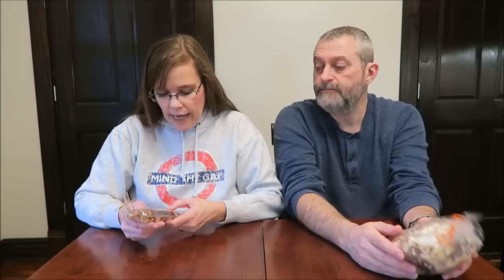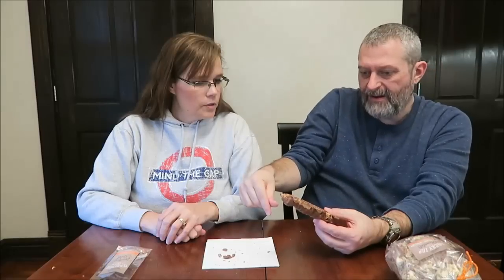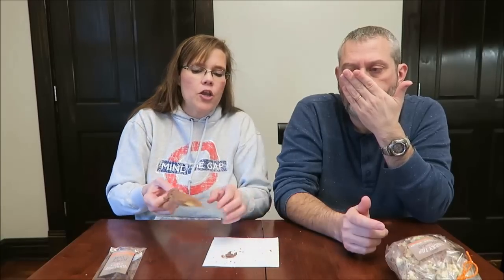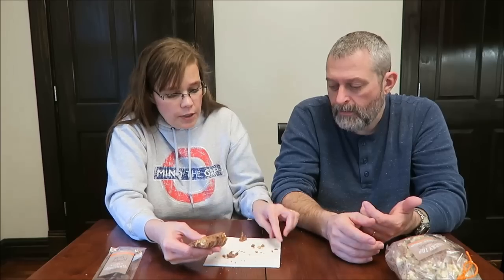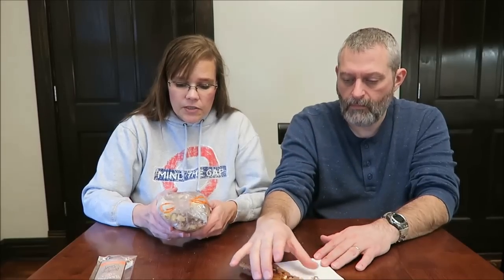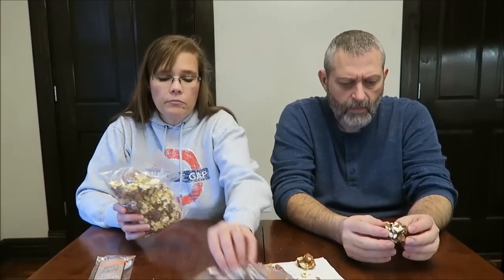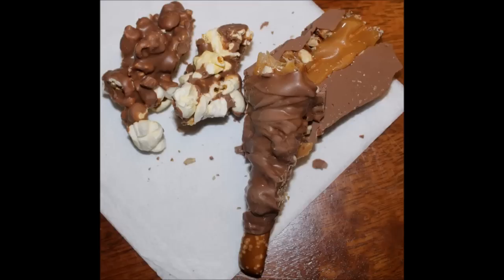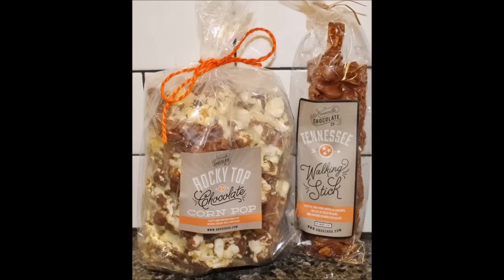Knoxville Chocolate Co. Rocky Top Chocolate Corn Pop and Walking Stick Review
This is a taste test/review of the Knoxville Chocolate Co. Rocky Top Chocolate Corn Pop and the Walking Stick. These were mailed to us from Christi in Tennessee!
* The Chocolate Corn Pop is freshly popped movie style popcorn covered in creamy milk chocolate.
* The Walking Stick is a crispy pretzel rods hand dipped in made from scratch caramel, rolled in fresh pecans, and smothered in milk or dark chocolate.